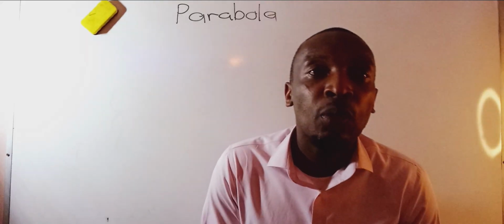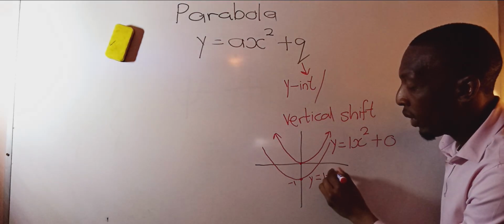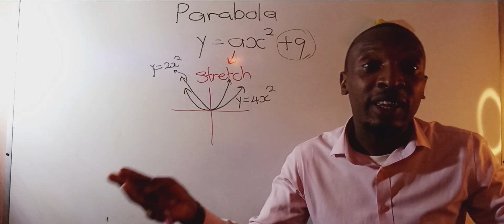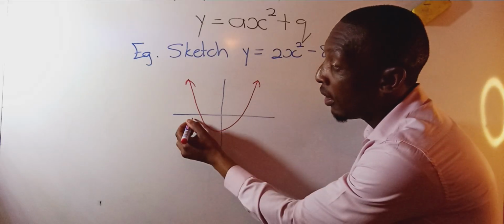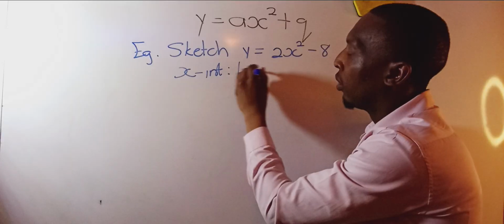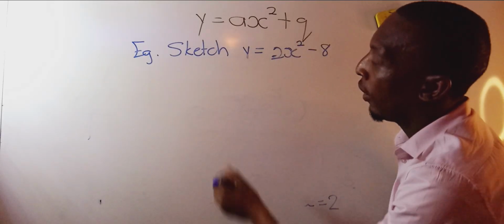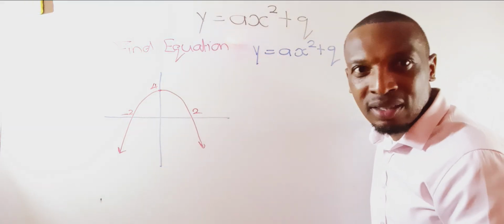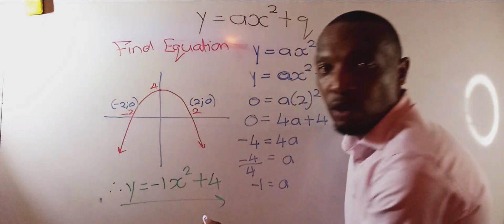Grade 10 Parabola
Grade 10 Quadratic function (Parabola) basics